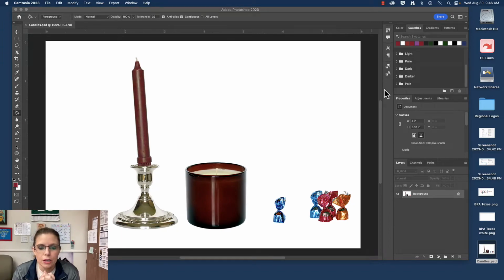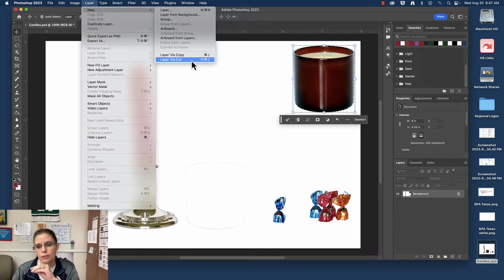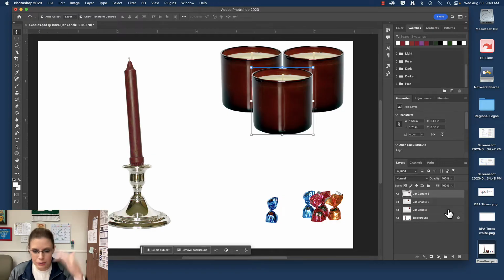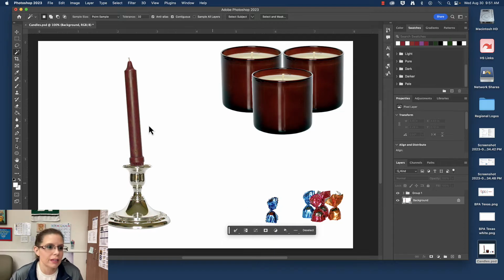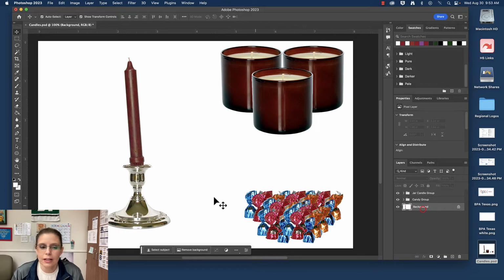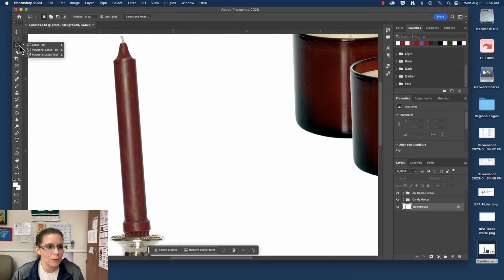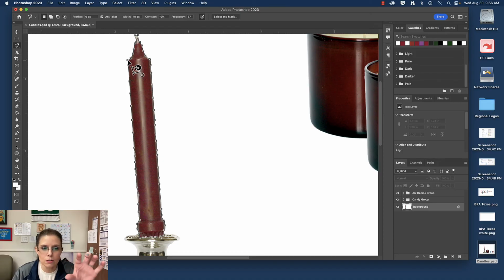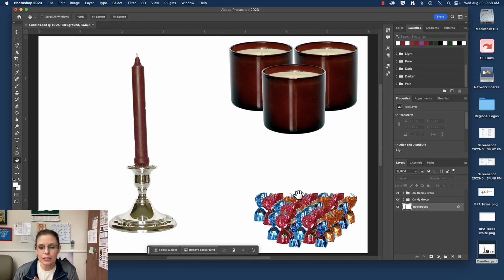Intro to Photoshop Lessons - Candle